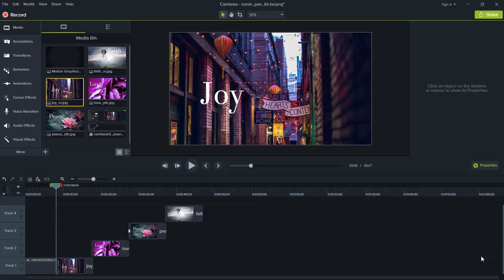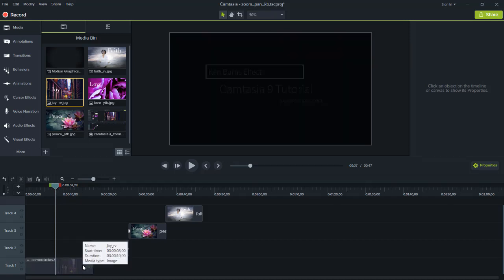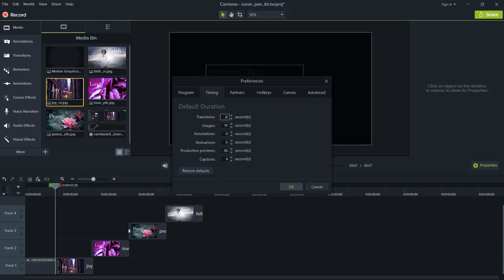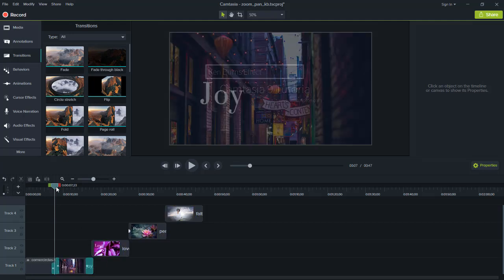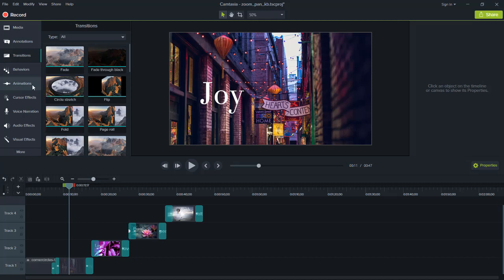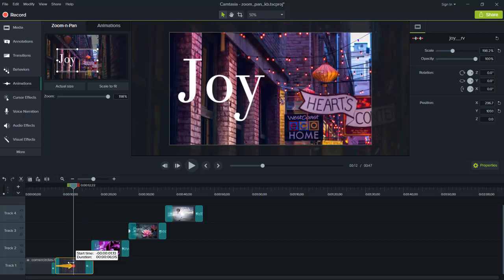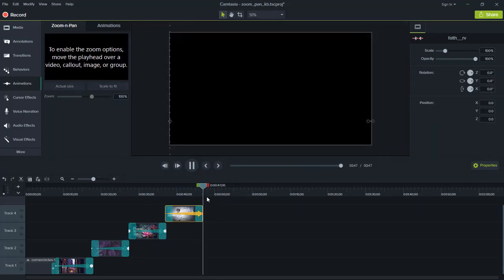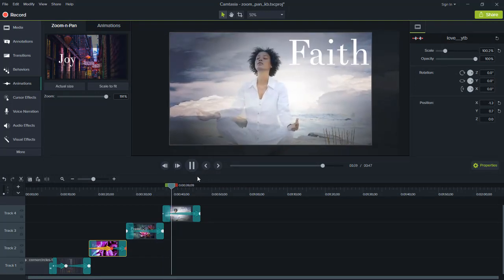Camtasia 9 Tutorial | Ken Burns Effect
The Ken Burns effect is not just for iMovie! Learn to simulate this zoom and pan animation in Camtasia 9.

STUDENT50 ***